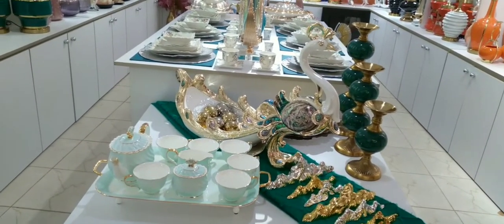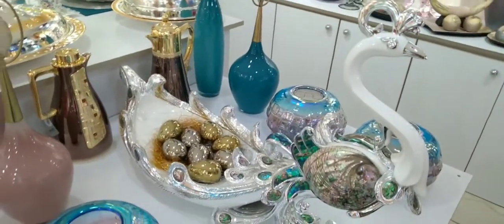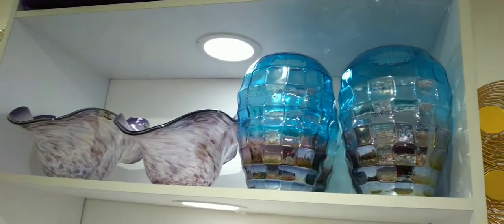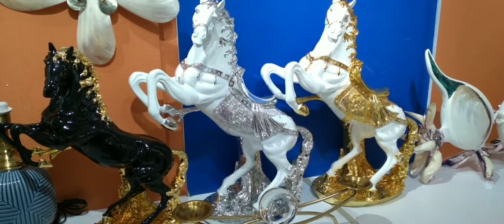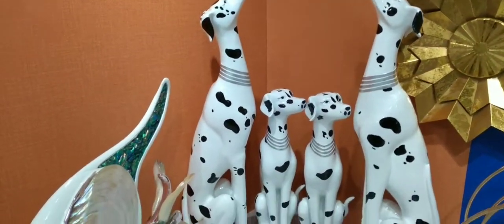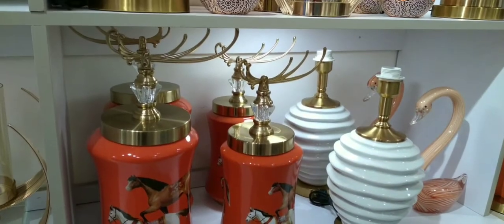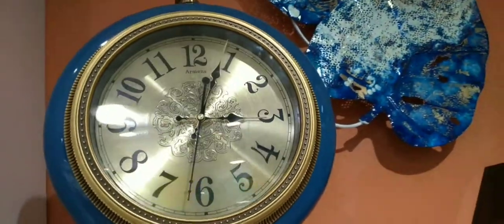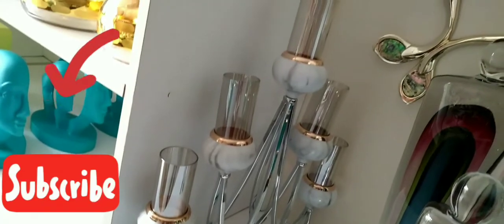Where to Get Unique Decorations in Nairobi # Changing Decor# kilimani mall opposite yaya centre